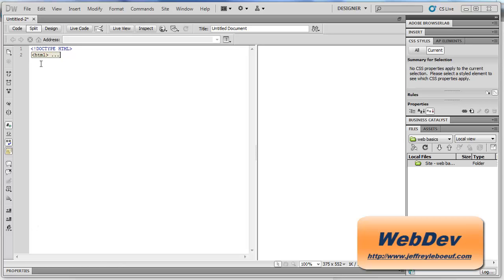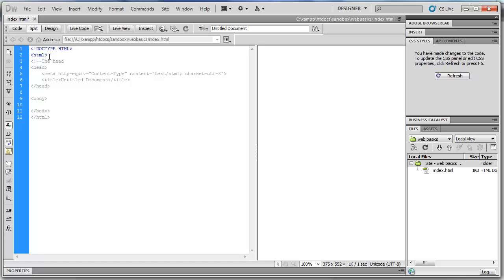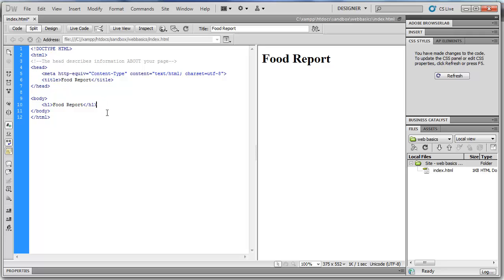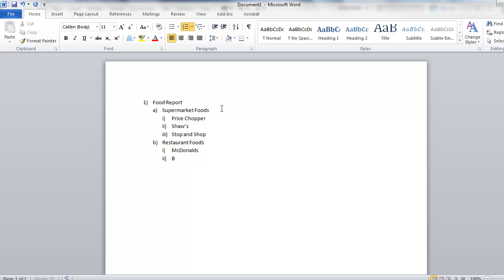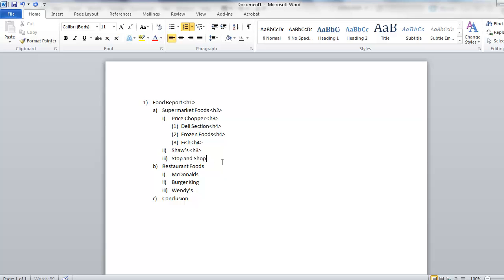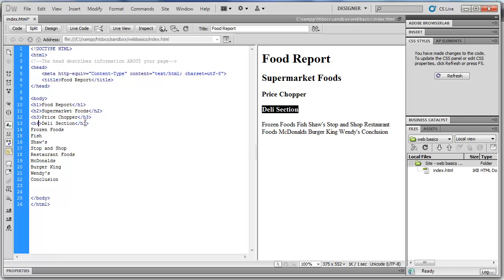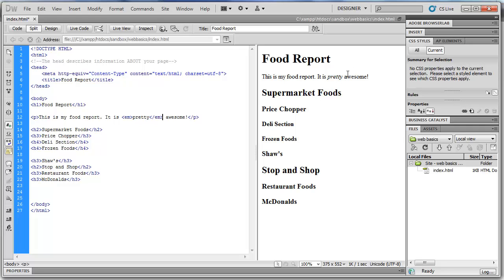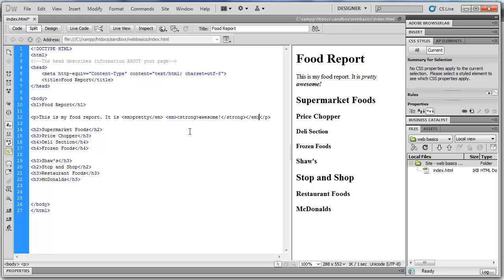HTML Basics - Part 2: HTML Page Structure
How to format a valid HTML skeleton. Discussion on structure using HTML